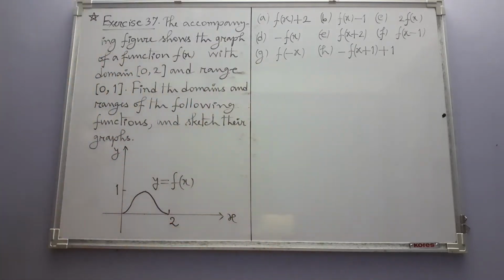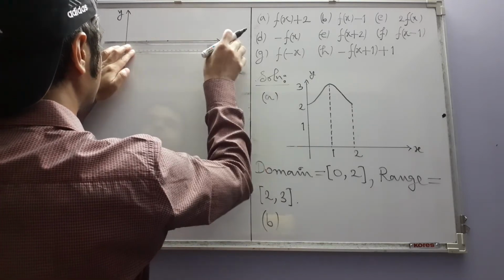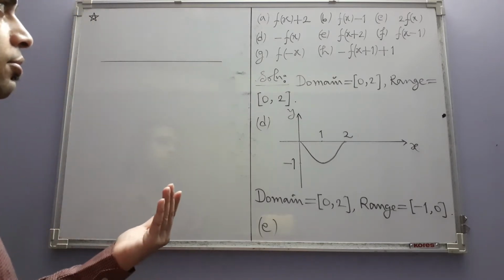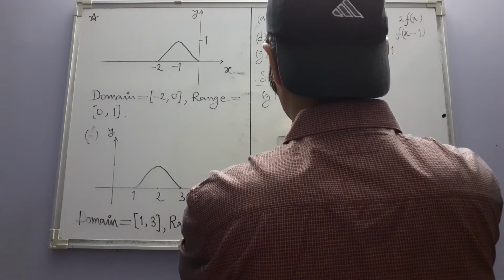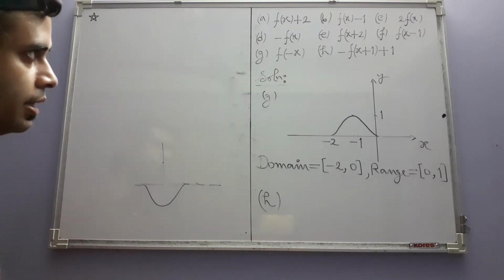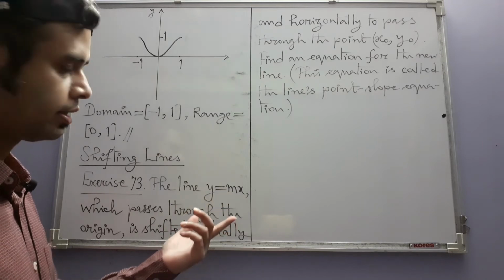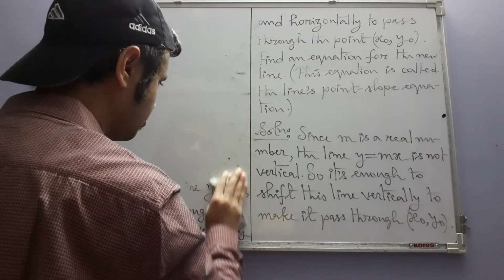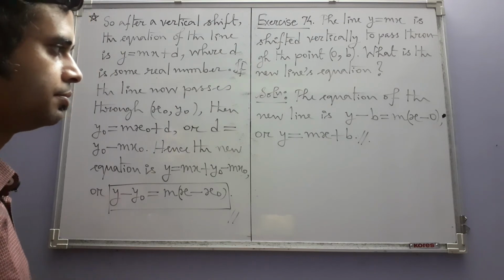Three problems on shifting graphs (Thomas and Finney)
In this part we solve Exercises 37, 73, and 74. The rest are left to you as homework; these are more or less similar and will give you nice practice.